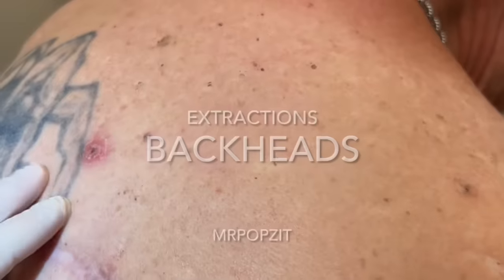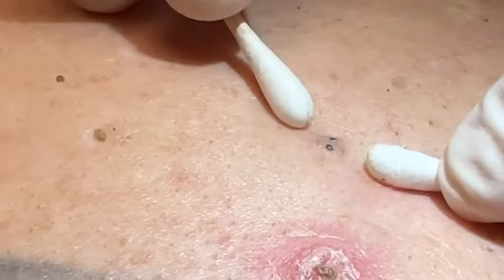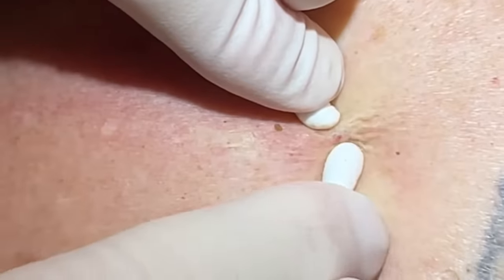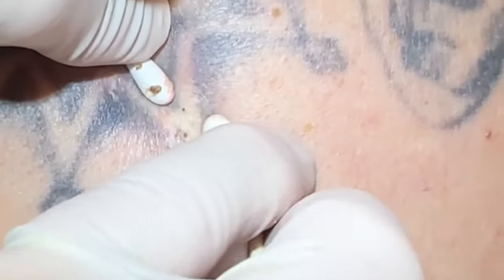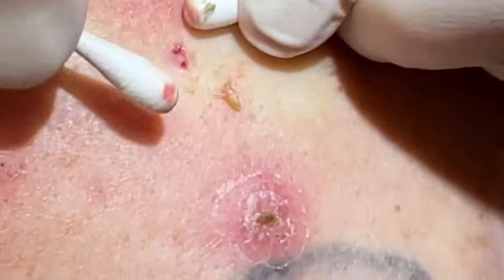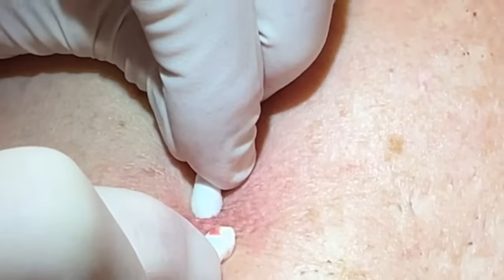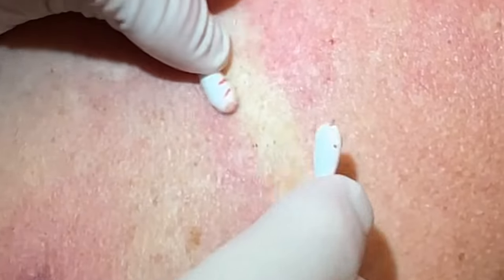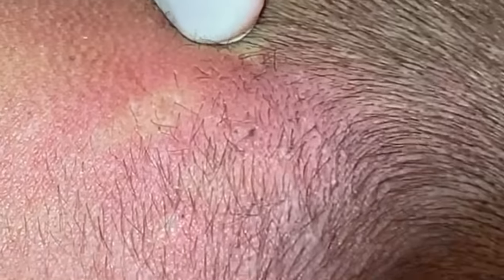Deep clogged pores on the back extracted! Blackhead removal up close by the dozens.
Thanks to my patient for sharing his procedure and the great conversation. He is an old school metal head rocker. He dedicates his life to helping people with addiction and he is a pleasure to talk with. He has a history of severe acne causing chronic scar tissue on the back that can make you more prone to forming blackheads and whiteheads. I’m glad we could help him and thanks for poppin by!

Here are my other channels:
@mrpopzitlive1553 - my live chat and discussion channel
@mrpopzitfishing-bangbisket554 - my nature and fishing channel